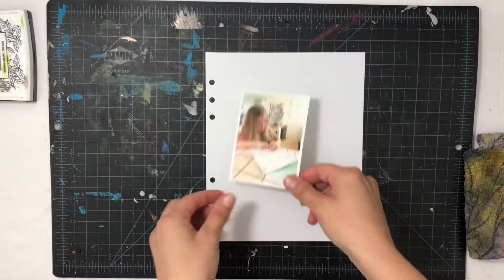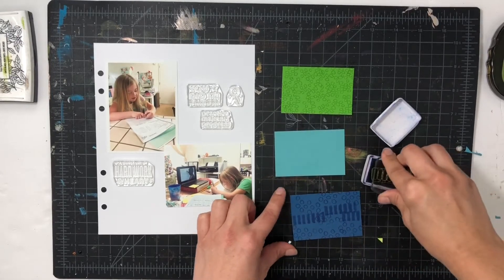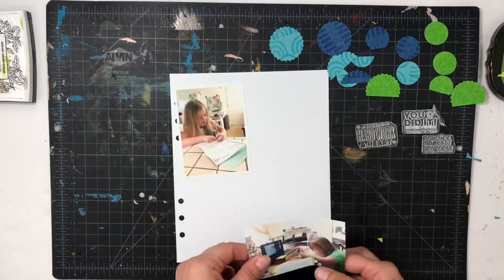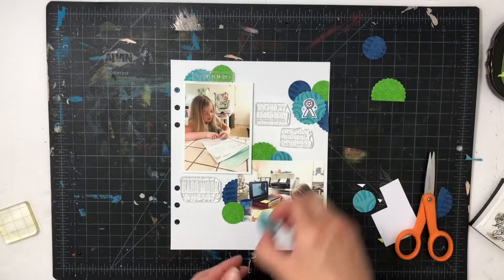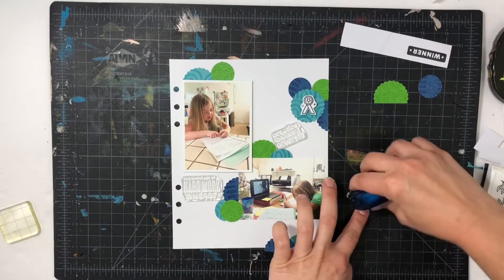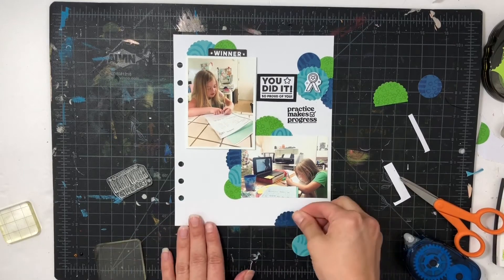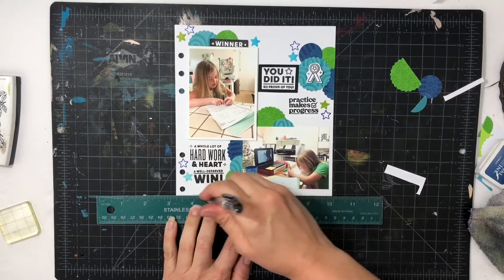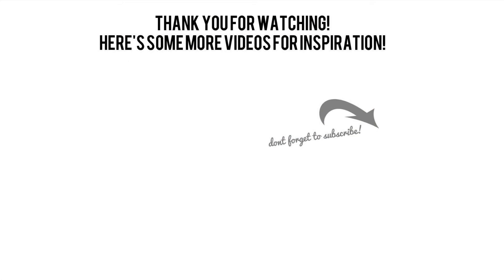Everyday Explorers Co | How To Make Patterns with Stamps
Hello!! Today I’m going to share a scrapbook project using the September Everyday Explorers Co. releases and show you how to use your stamps to make your own patterned  paper.

I'm scrapbooking how far my daughter has come with her writing skills. .

❤️PRODUCT LINKS❤️
** EVERYDAY EXPLORERS CO **